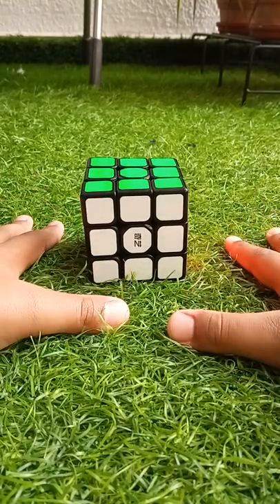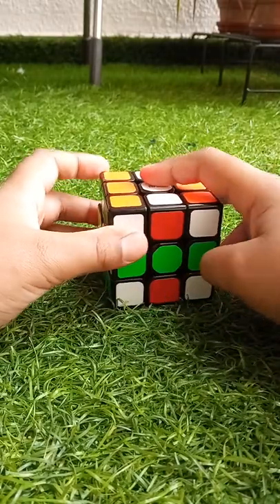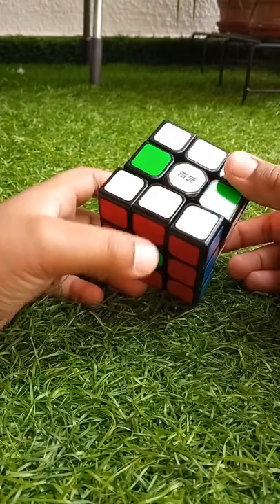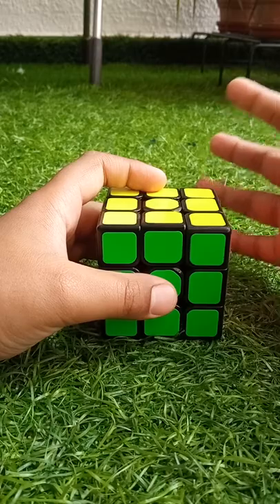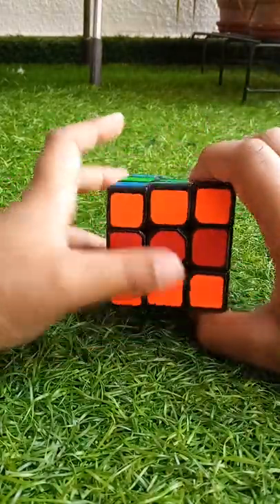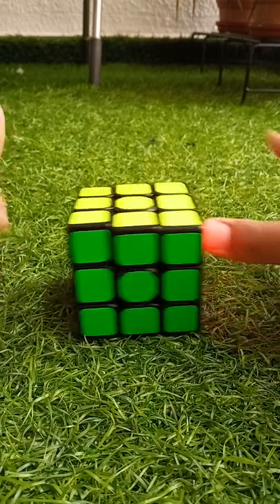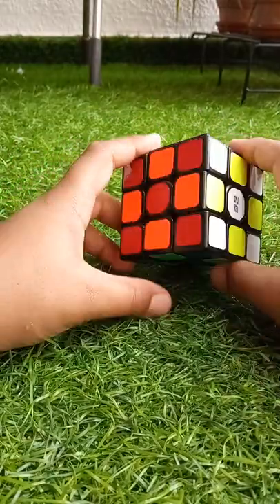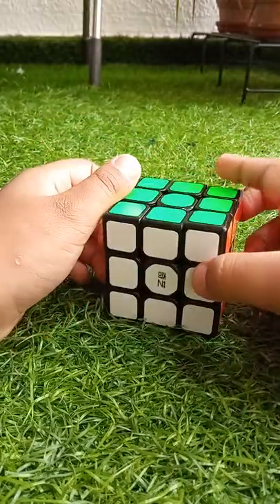TOP 3 patterns on 3 by 3 Rubik's cube by Naman Malhotra